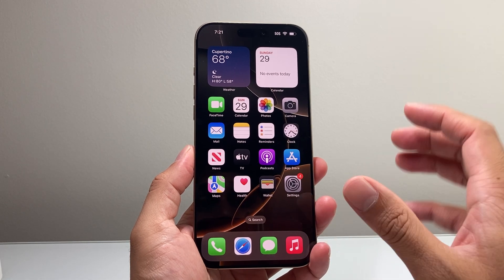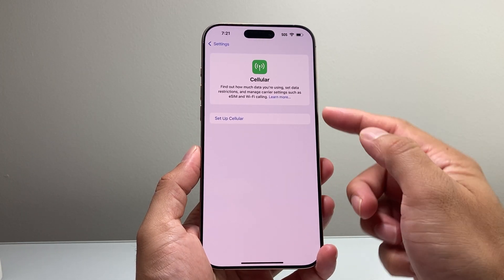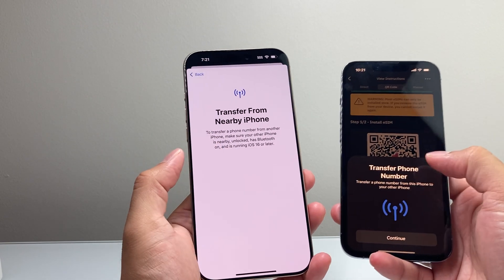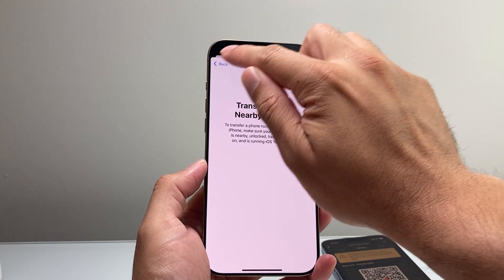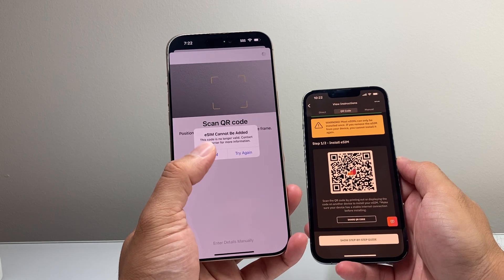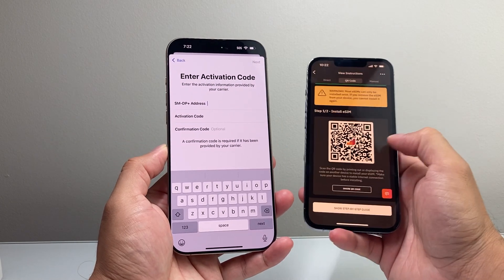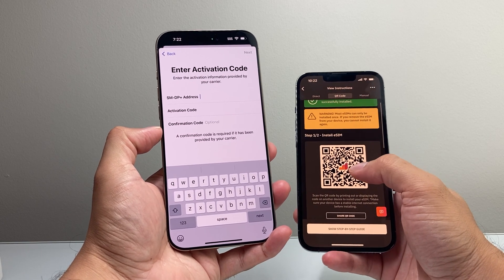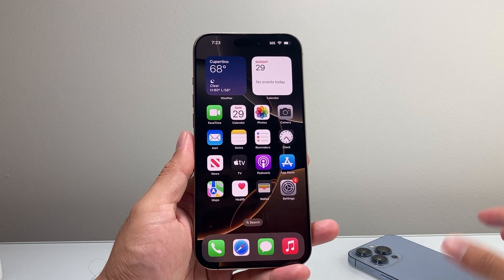How To Setup eSIM on iPhone 16 Pro Max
In this tutorial I teach you how to activate and setup eSIM on your iPhone 16 Pro Max.